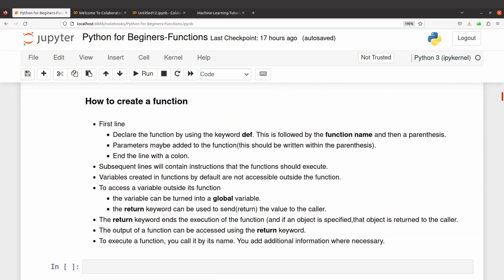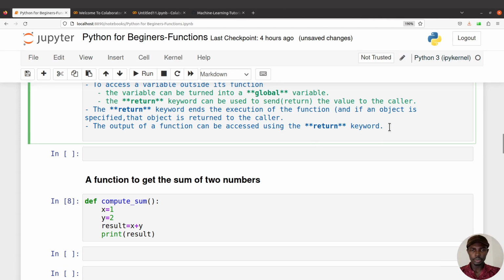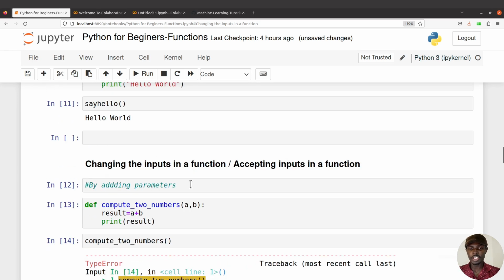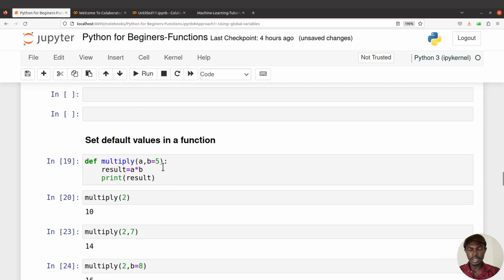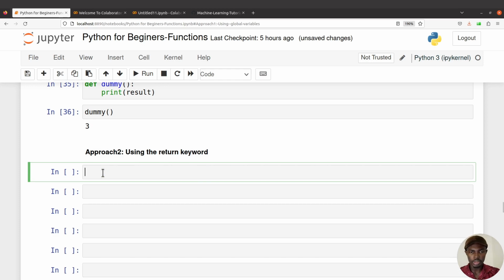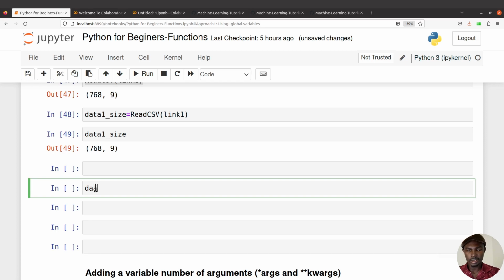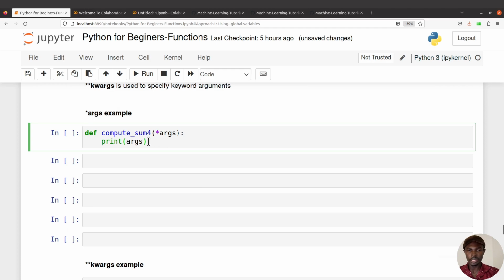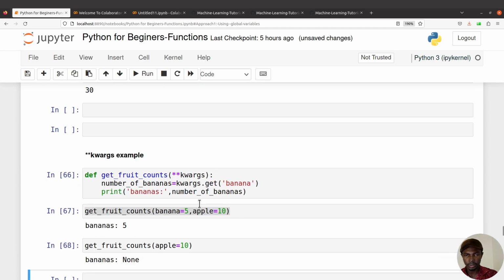Python for Beginners- How to create and use Python Functions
How to create and use functions in Python